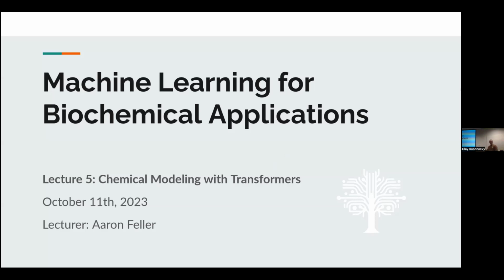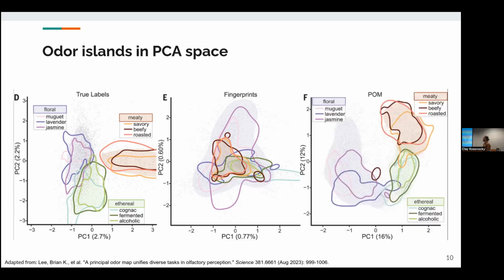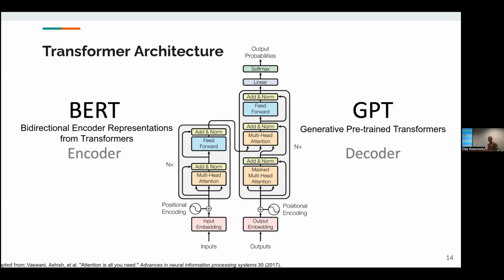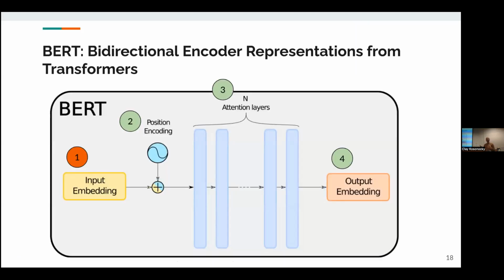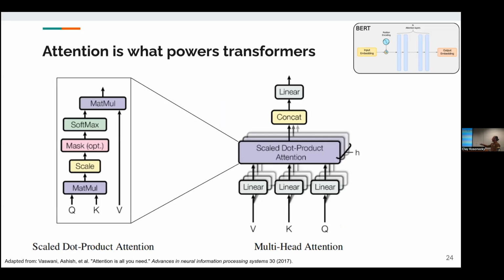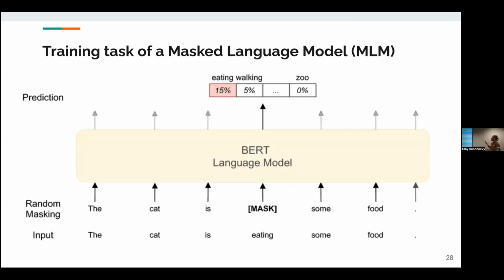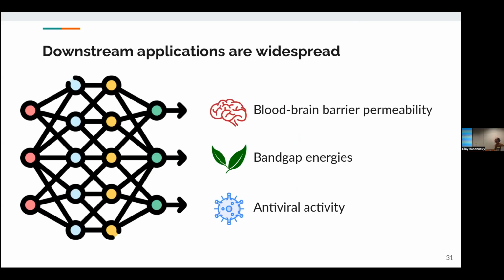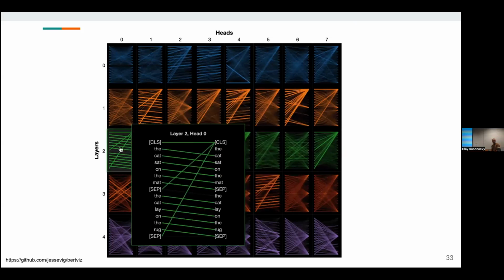BioML Fall 2023 Lecture 5 - Chemical Modeling with Transformers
The BioML Society at the University of Texas at Austin presents a graduate student-run lecture series on the application of machine learning to chemical and biological problems.

This lecture is taught by Aaron Feller, a PhD student in the Ellington Lab who is performing research on using machine learning for peptide discovery.

Content covered:
- Can we predict aroma?
- Transformers
- BERT
- Attention Visualization

Note:
There are a few instances when a discussion breaks out from an audience question. Unfortunately, these were not picked up by the microphone. We apologize for the inconvenience!